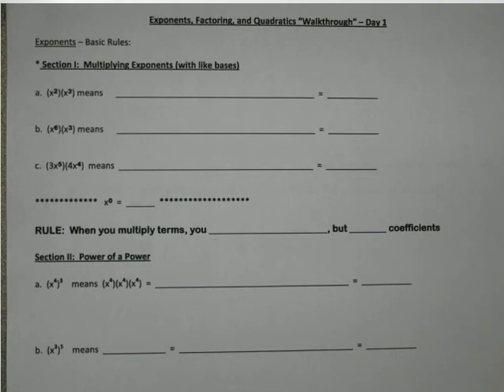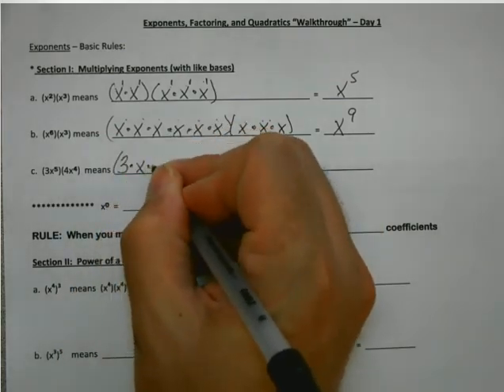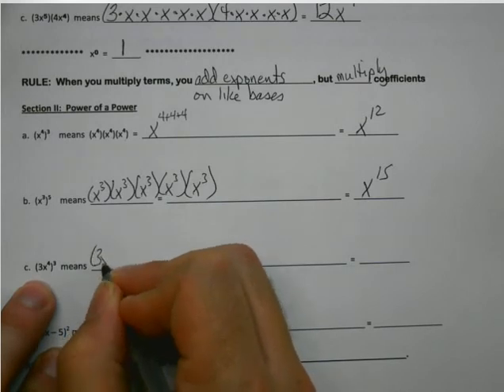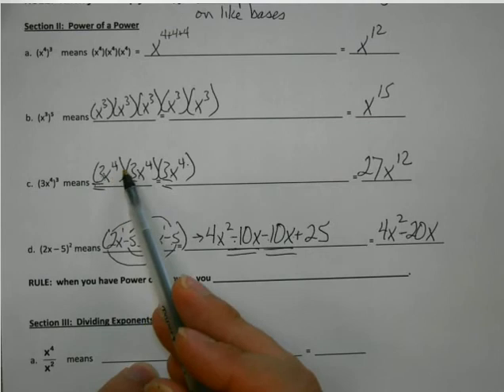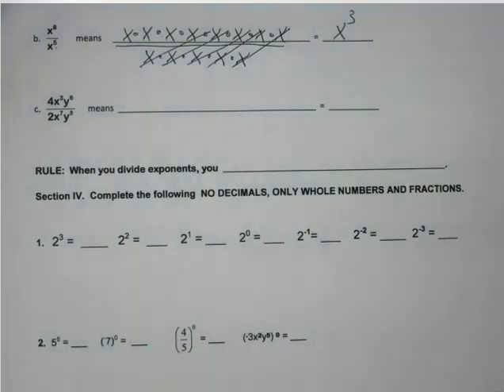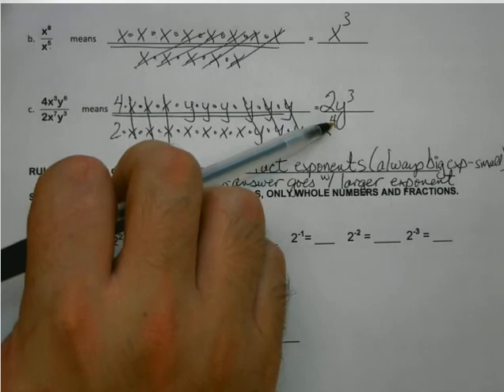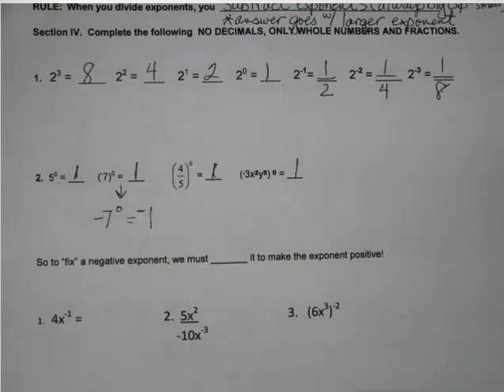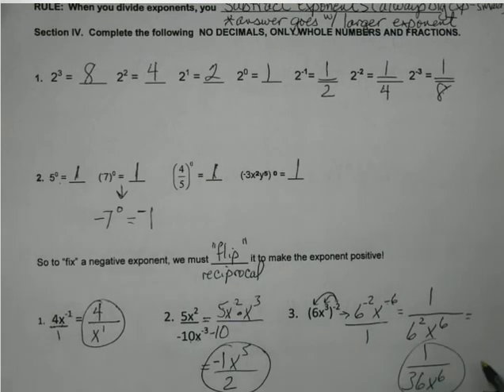ACT Prep Unit 8 - Exponent Rules Day 1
Examples of using exponent rules